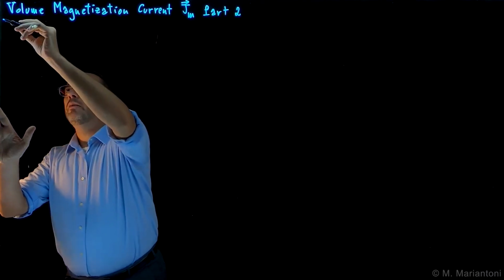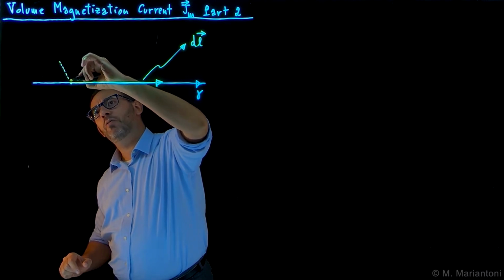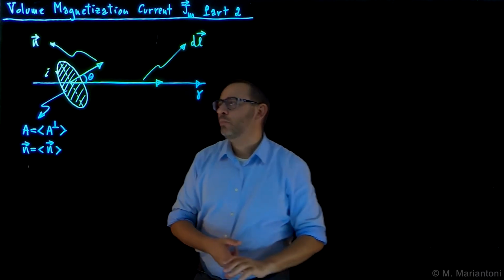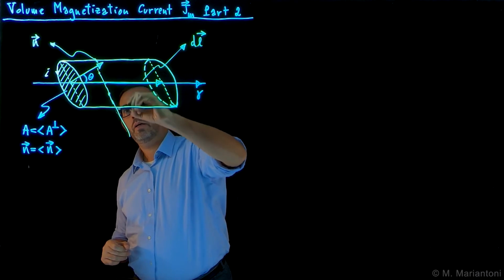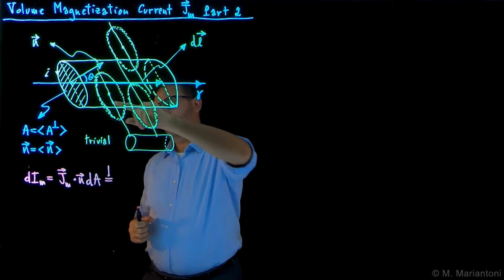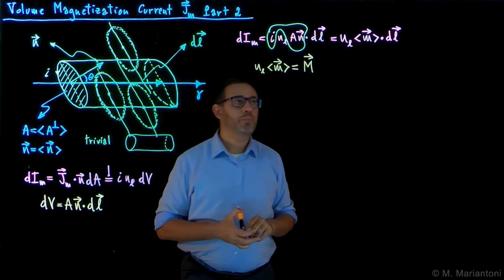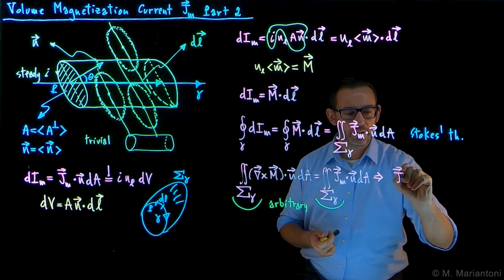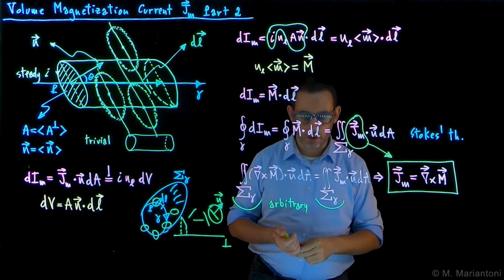86 Volume Magnetization Current Jm Model Part 2